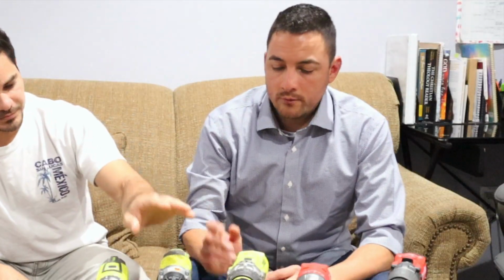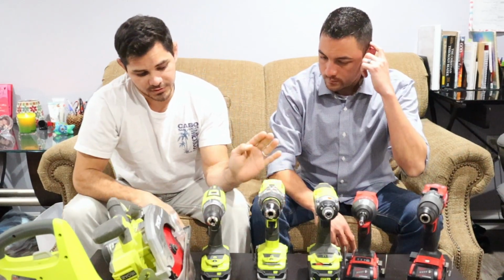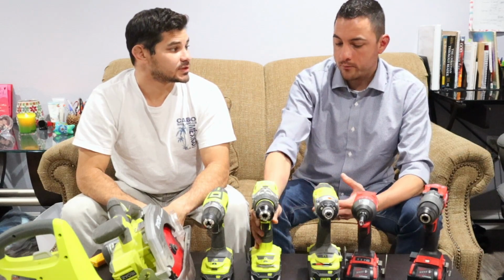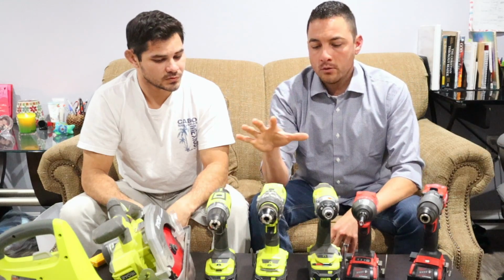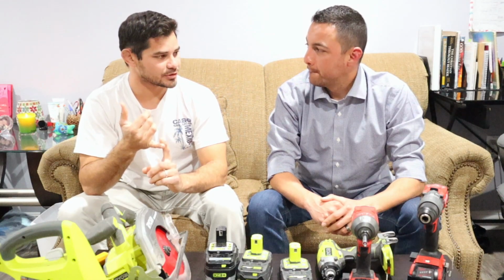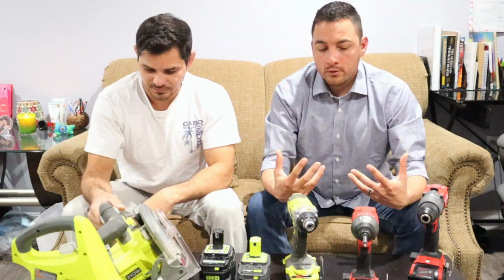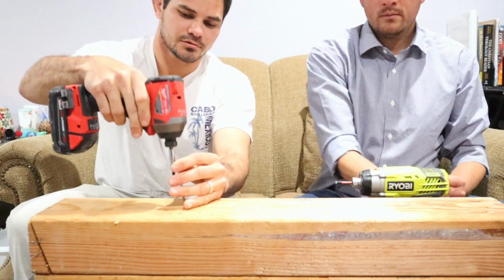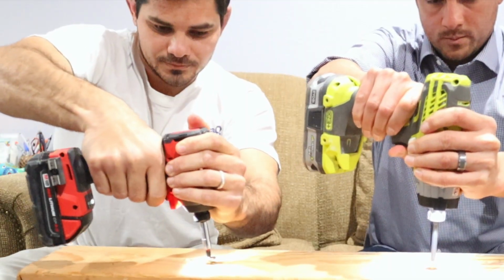BRUSHLESS vs BRUSHED tools - Which one is the best option?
In this video, we will review the difference between BRUSHLESS and BRUSHED tools. Which one is better!?

Rodolfo, my friend from Brazil joins me to do a better explanation of the differences and a few tips to be able to make a better choice when buying tools.